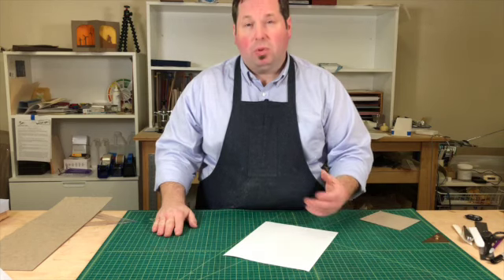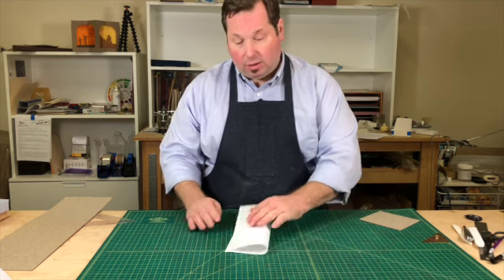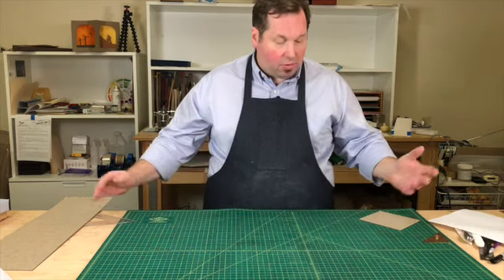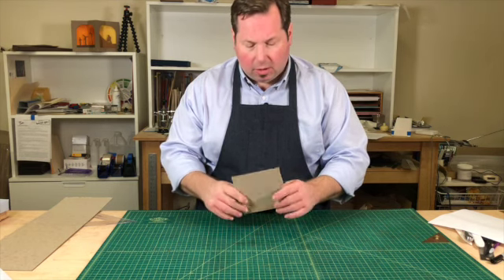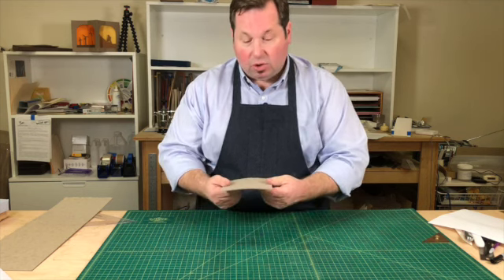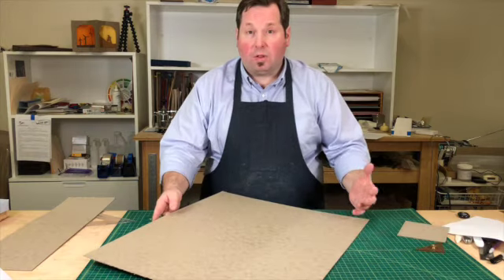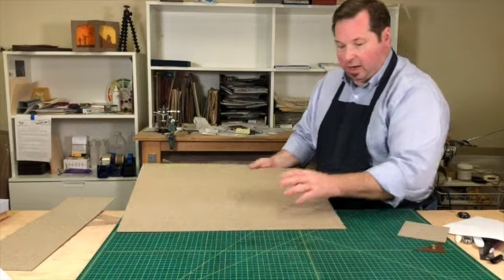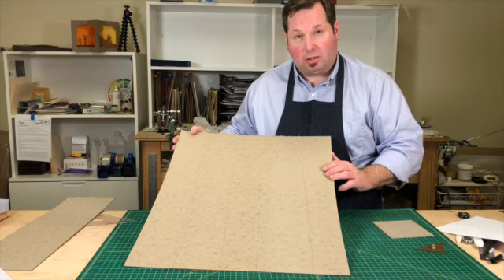Finding the grain of paper and board for bookbinding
Learn some simple techniques for finding the grain on paper and board for bookbinding.

Paper grain is important to control warping while gluing and for the pages to drape better.

Big River is owned by Andrew Huot, a bookbinder, conservator, and book artist living and working in Toronto, Ontario, Canada. Andrew has an MFA in Book Arts & Printmaking from the University of the Arts in Philadelphia and an undergraduate degree in Printmaking from Portland State University. He exhibits his artwork widely and is held in collections across the country, from the Art Institute of Chicago to Yale University.

He has experience performing conservation treatments on books and paper based items. He was the Conservator and Preservation Specialist at Illinois State University and worked at the Folger Shakespeare Library, the Historical Society of Pennsylvania, the Wagner Free Institute of Science, and the University of Oregon. He taught Conservation, Preservation, and Bookbinding for the Graduate School of Library Science at the University of Illinois – Urbana/Champaign for 12 years. When he’s not in the bindery, he teaches around Toronto at Ontario College of Art and Design, for the Canadian Bookbinders and Book Artists Guild, for local arts organizations, and in his studio.